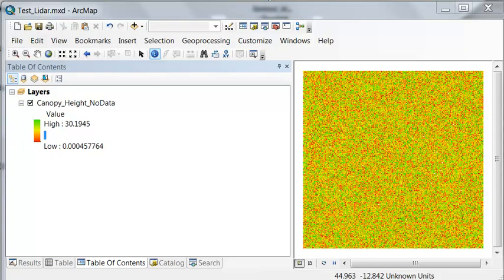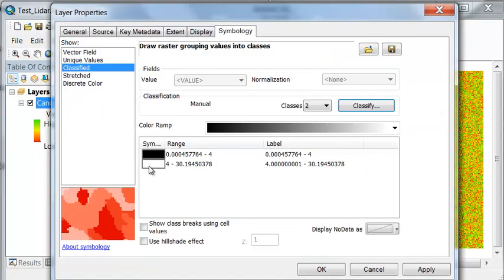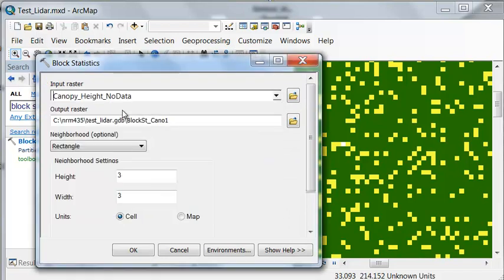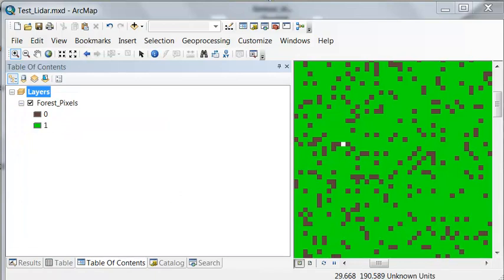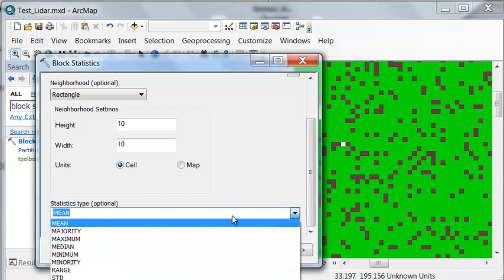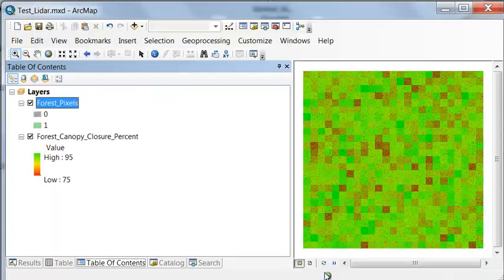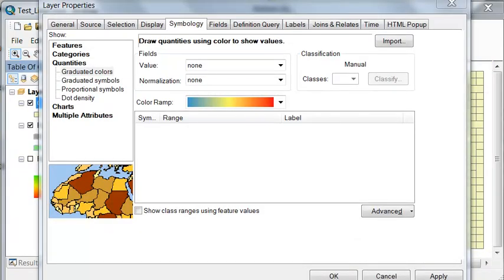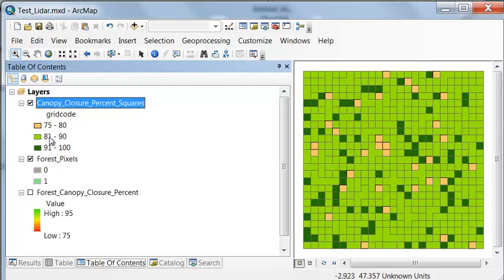Mapping Forest Percent Canopy Closure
Within each 10m by 10m frame, we compute the percentage of forest pixels or forest canopy closure.